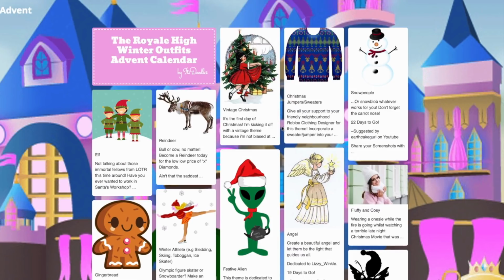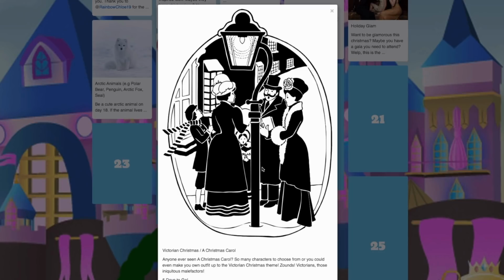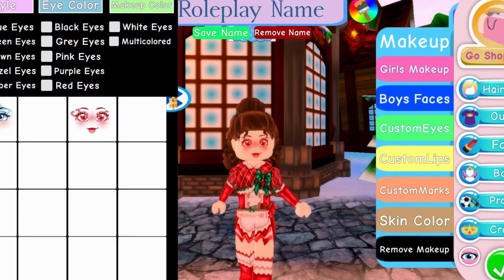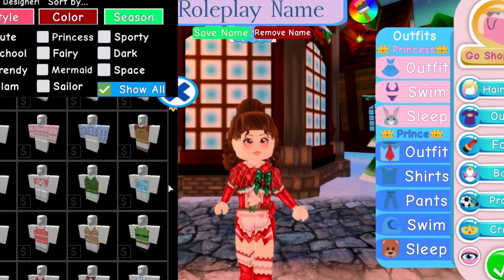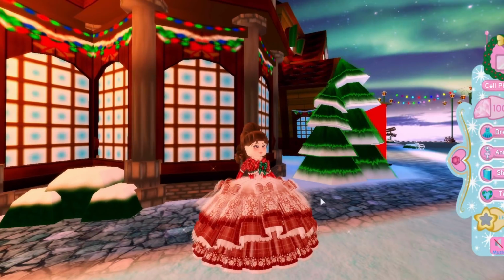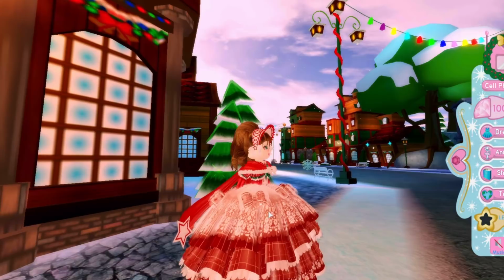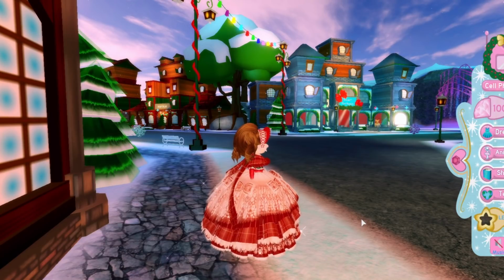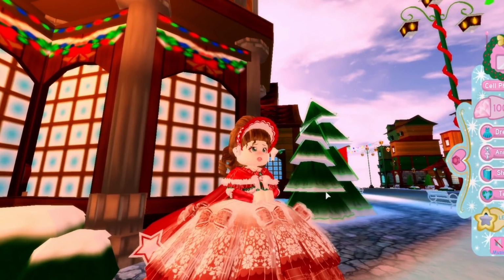The Royale High Winter Outfit Advent Calendar Day 20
Victorian Christmas / A Christmas Carol

Anyone ever seen A Christmas Carol? So many characters to choose from or you could even make you own outfit up to the Victorian Christmas theme! Zounds! Victorians, those iniquitous malefactors!

5 Days to Go!
~Suggested by Bracketsboxpalace on Youtube